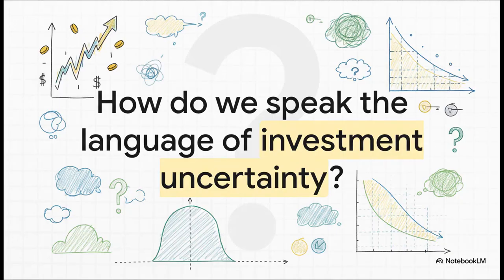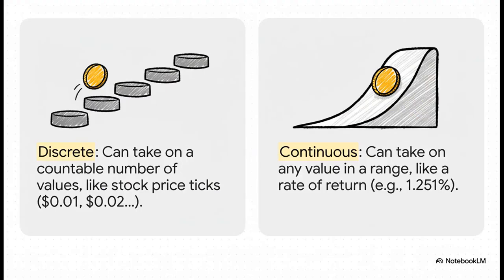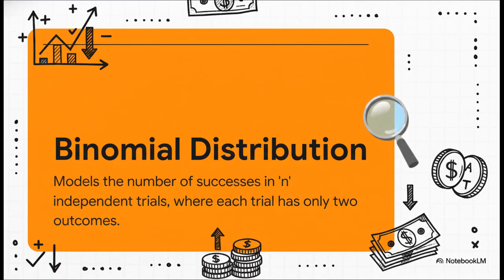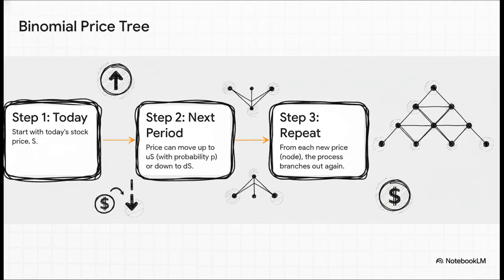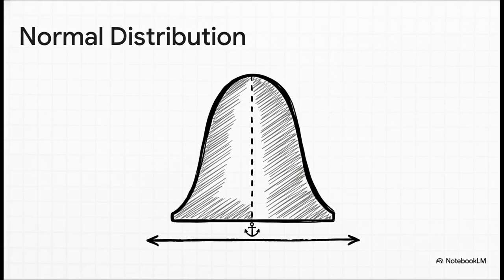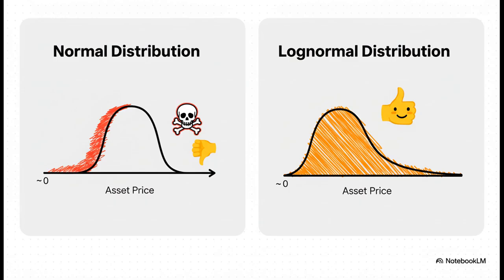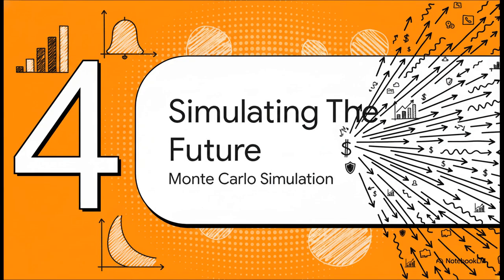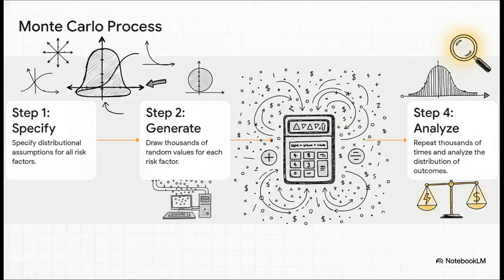Probability Distributions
Welcome to SEIAP Channel! This essential tutorial covers the Common Probability Distributions vital for investment analysis. We define both discrete and continuous random variables and dive into the practical applications of the uniform, binomial, normal, and lognormal distributions.

Learn how these models predict asset price movement, estimate risk, and how to use advanced tools like Monte Carlo Simulation for complex financial problems.

The Goal: Master the probability distributions necessary to build robust financial models and accurately forecast asset behavior.